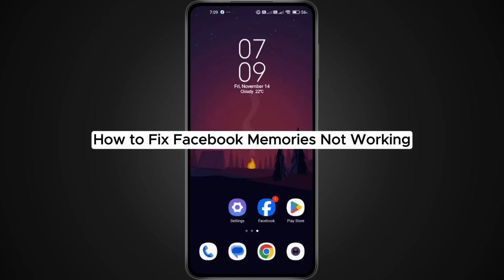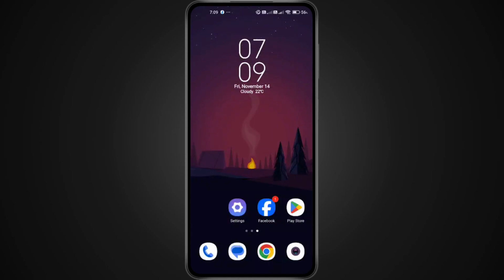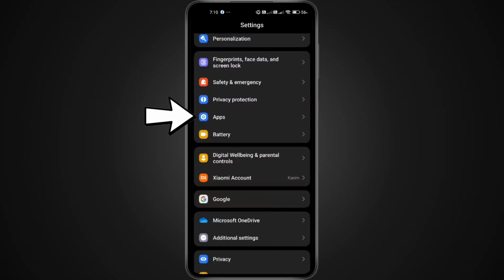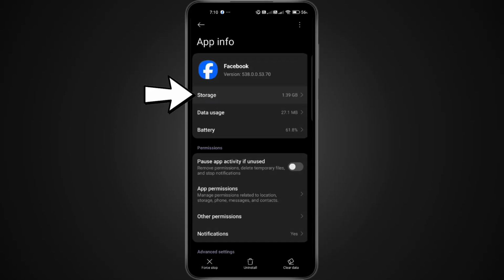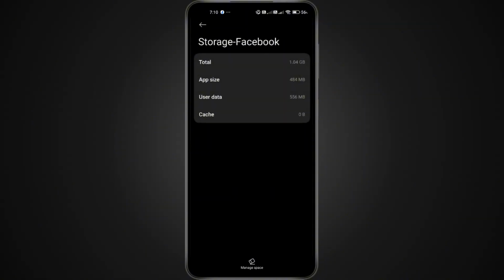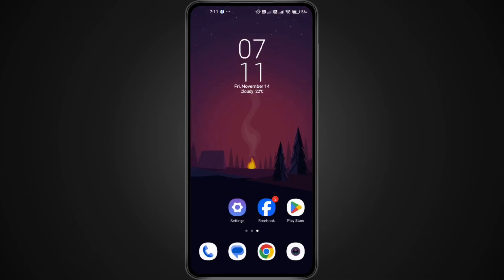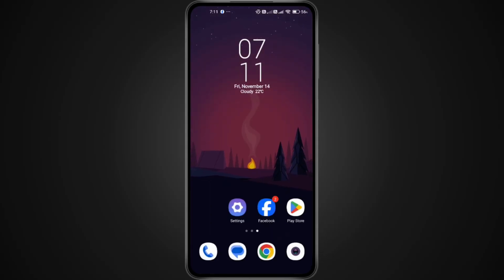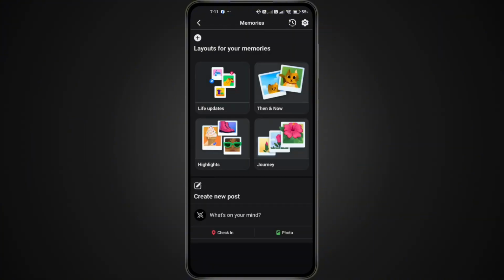How to Fix Facebook Memories Not Working - Facebook Memories Missing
If your Facebook Memories are not showing, not loading, or completely missing, this quick step-by-step tutorial will help you fix the problem fast. In this video, I’ll walk you through the exact methods to clear cache, update the app, and refresh Facebook so your Memories start working again.
These methods work on Android and can help resolve most Facebook app issues, glitches, and loading problems.